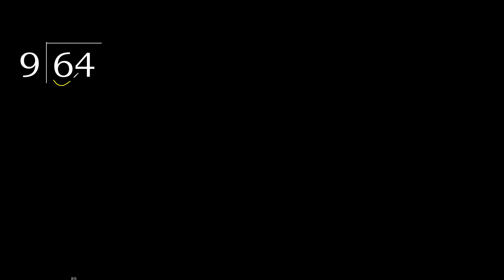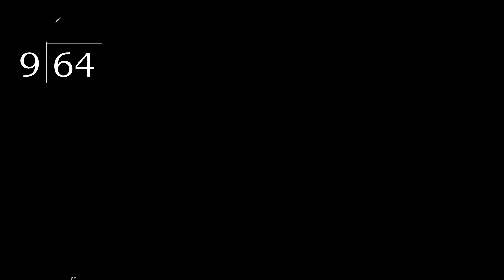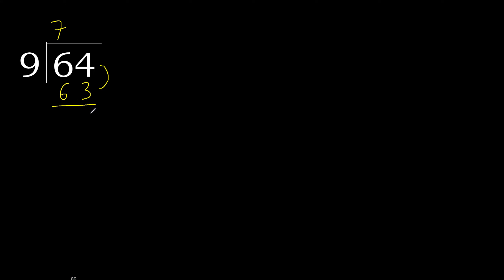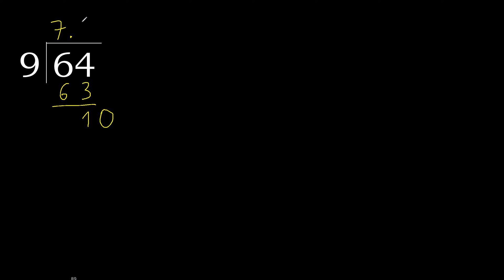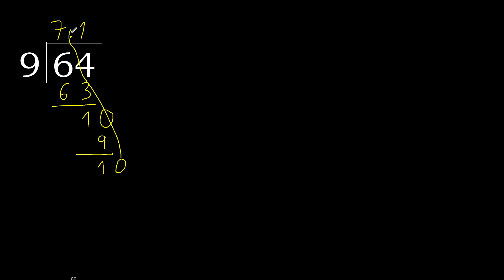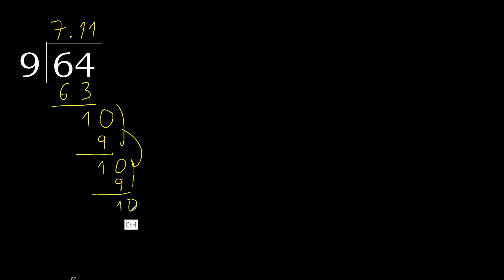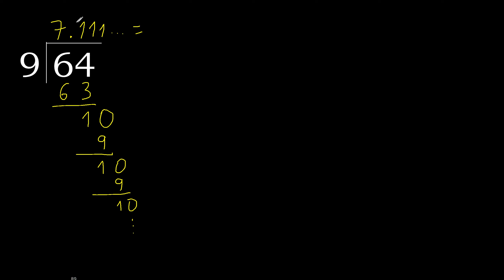Divide 64 by 9 , decimal result . Division with 1 Digit Divisors . How to do